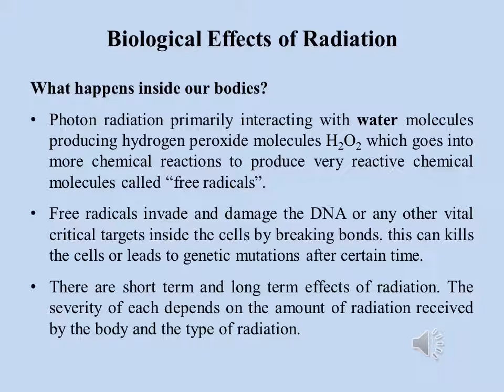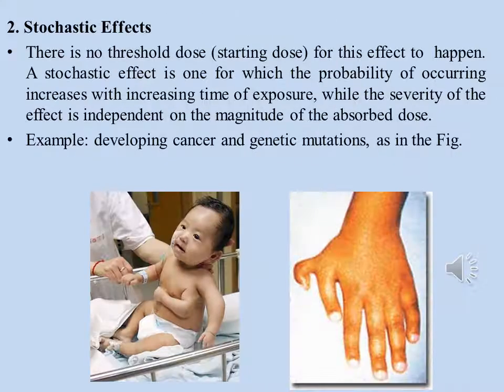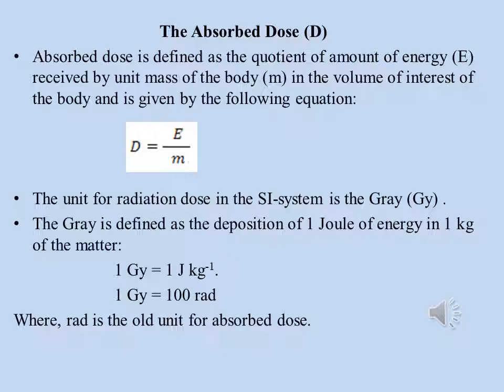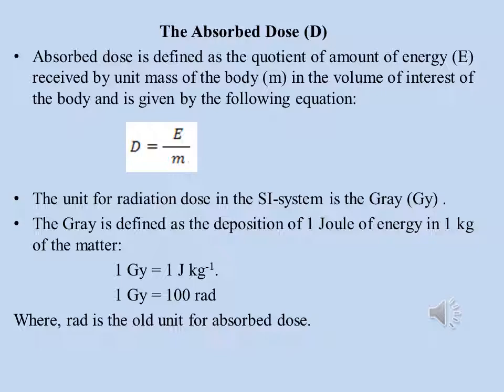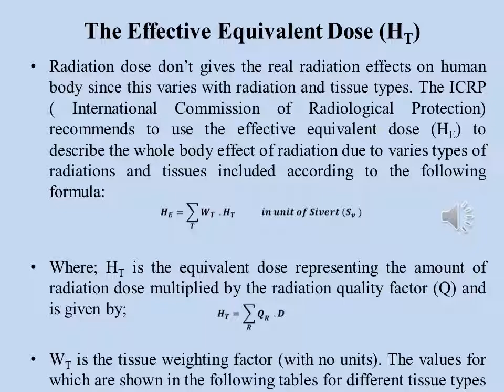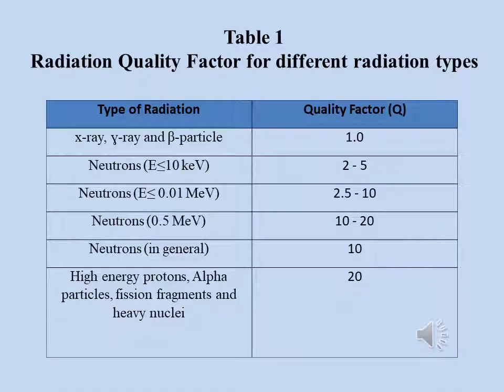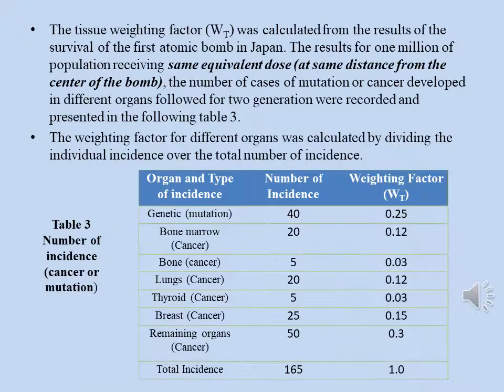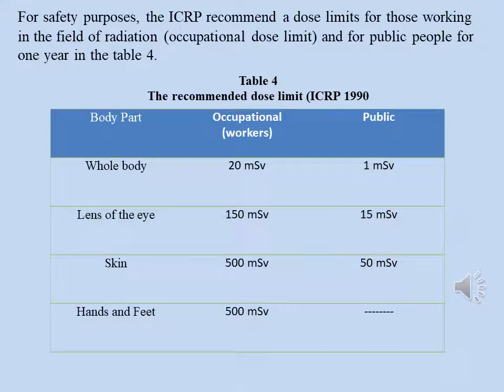15 Radiation in Medicine Risk and Protection 2